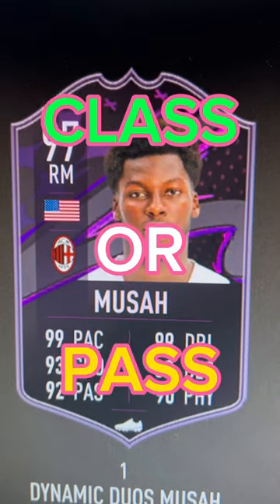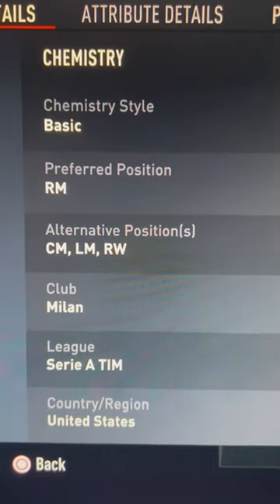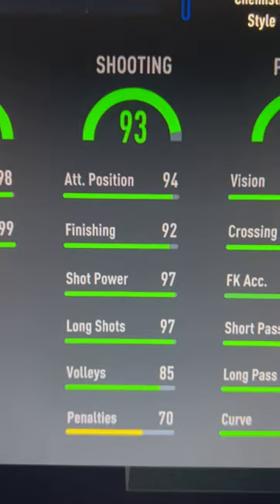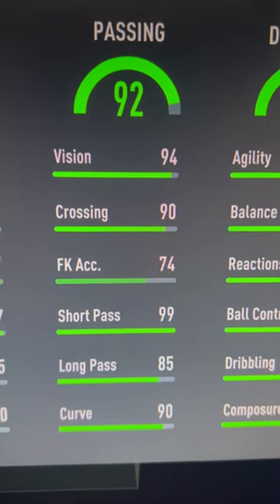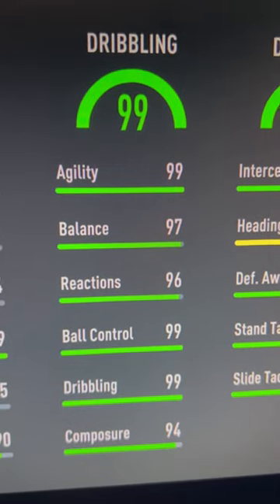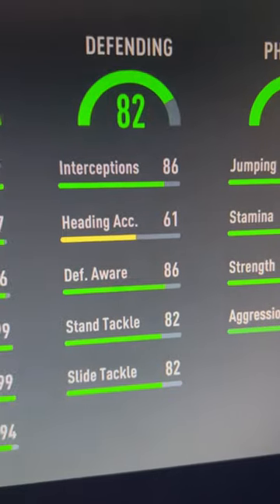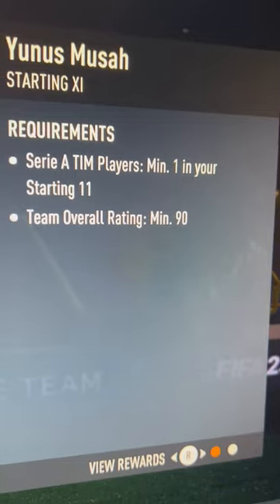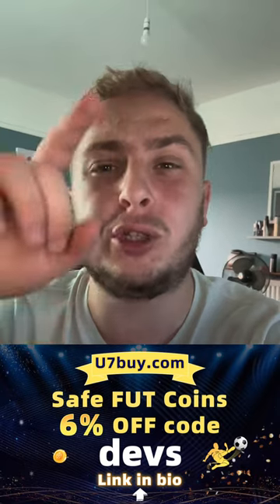MUSAH DYNAMIC DUOS CLASS OR PASS